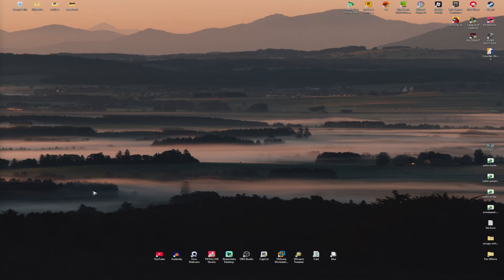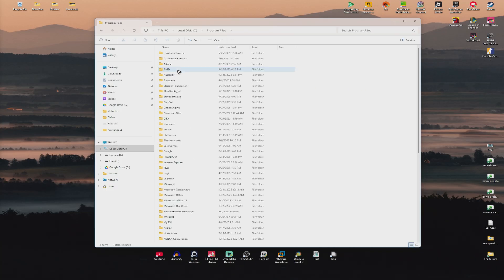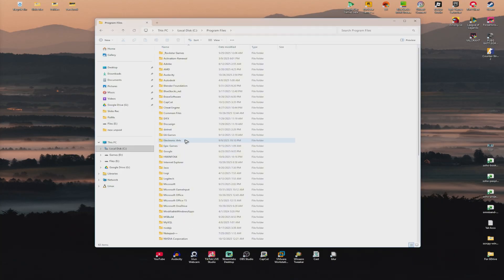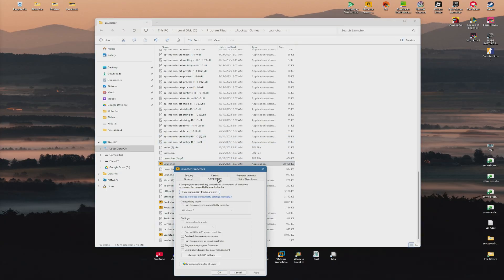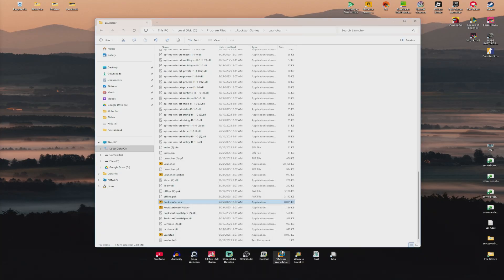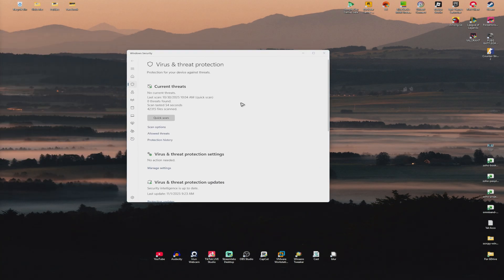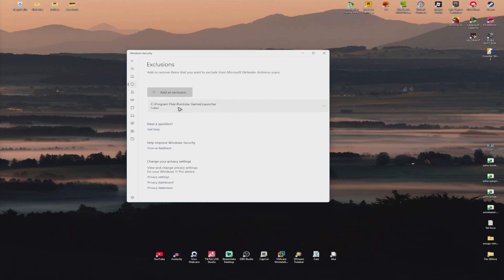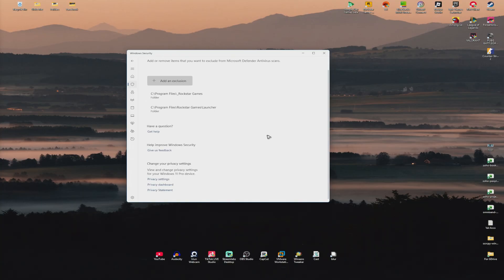How To Fix Rockstar Games Launcher Not Opening / Working (Easy Guide 2026)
How To Fix Rockstar Games Launcher Not Opening / Working

In this video, I will show you how to fix Rockstar Games Launcher not opening or working on Windows 10 or 11. This issue commonly occurs due to corrupted cache files, background services, or firewall restrictions preventing the launcher from connecting. I’ll walk you through clearing the Rockstar cache folder, resetting DNS settings, and reinstalling Social Club to restore full launcher functionality. These fixes work for GTA V, Red Dead Redemption 2, and other Rockstar titles.

Chapters:
00:00 Introduction
00:10 How To Fix Rockstar Games Launcher Not Opening / Working